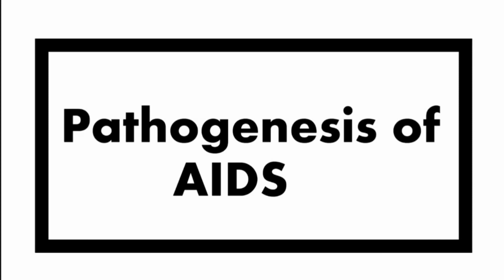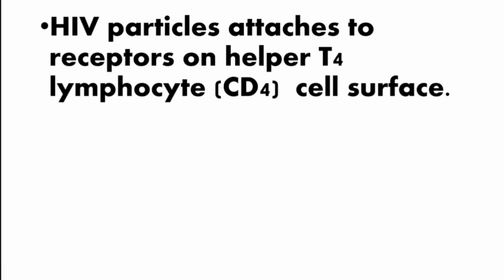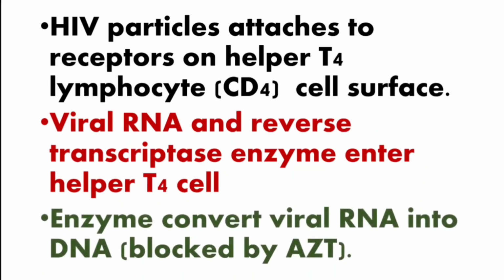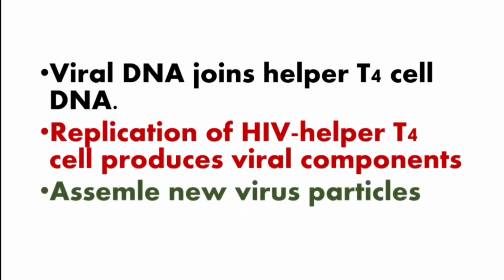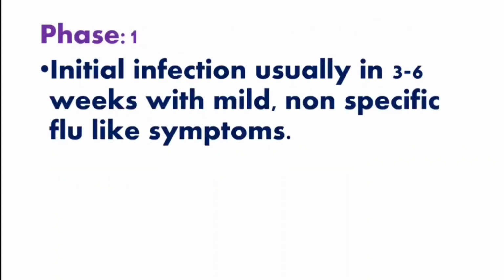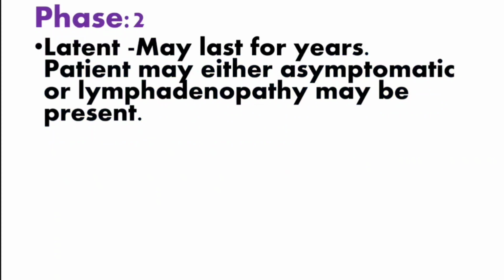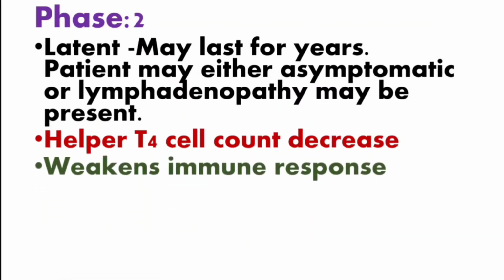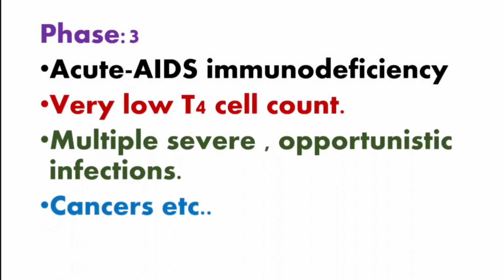AIDS/HIV structure/pathogenesis of AIDS/infection phases..